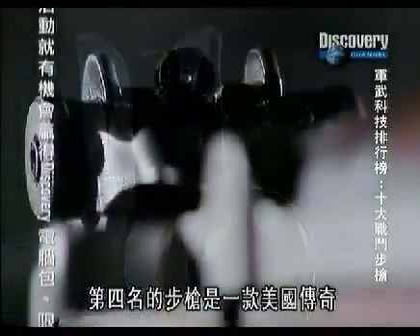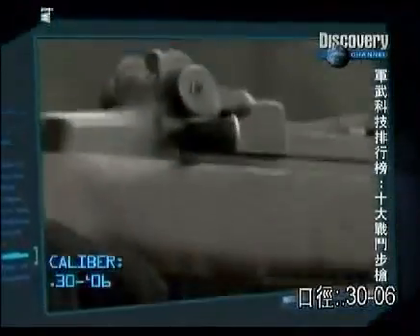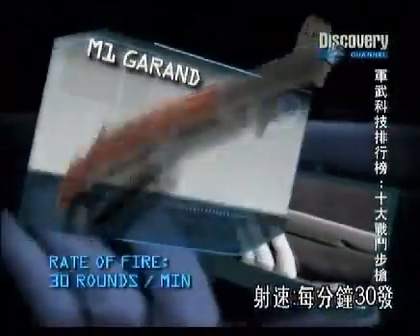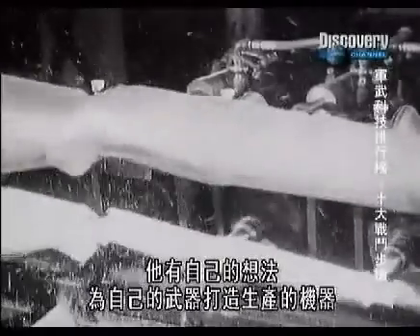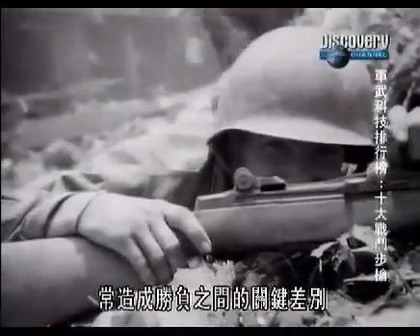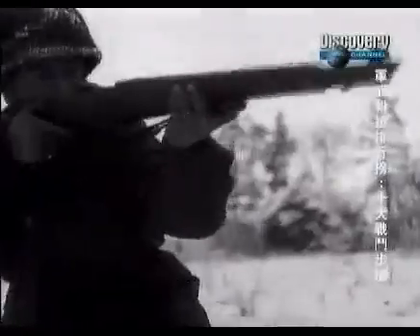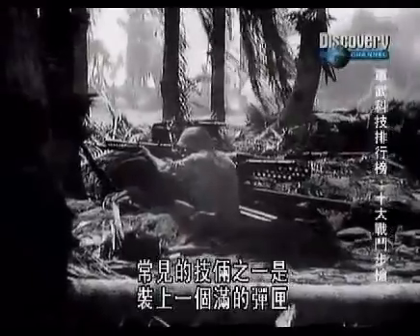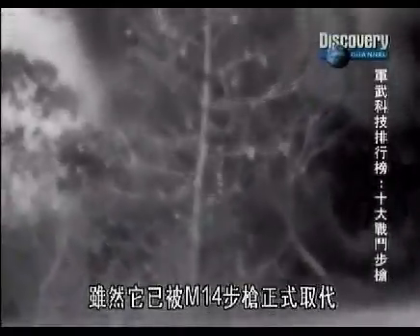Learn about the M1 Garand